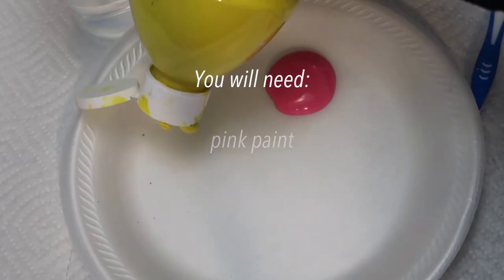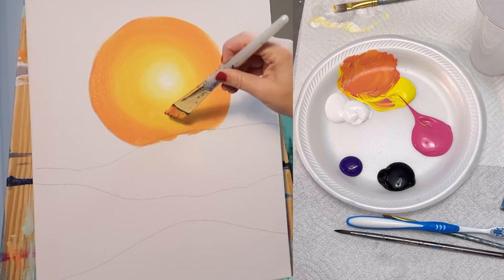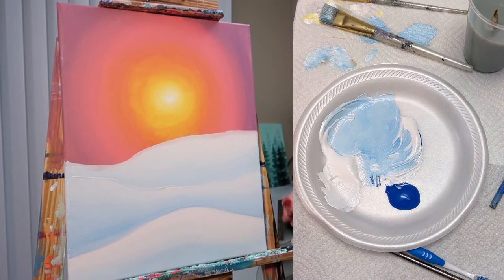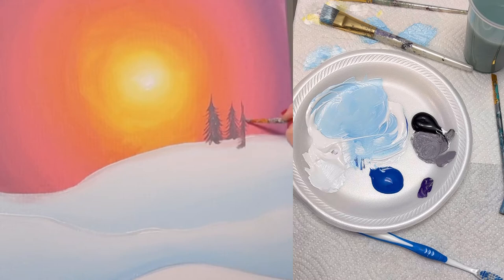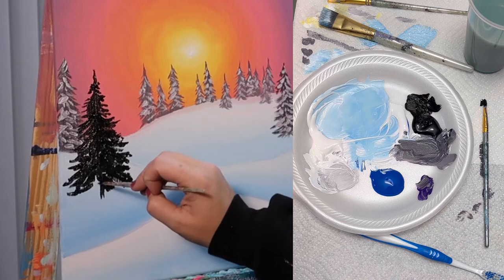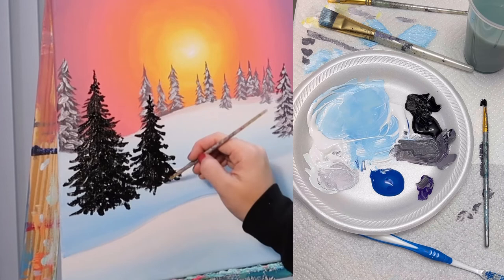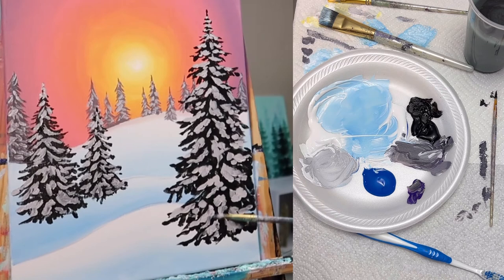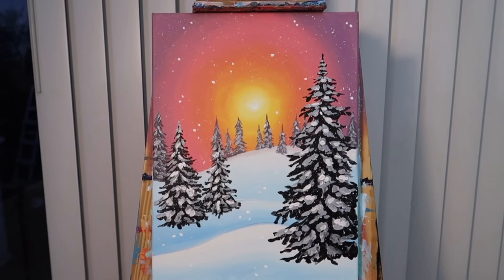Acrylic Painting Tutorial / Virtual Paint Night / Snowy Sunset Winterscape Painting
Paint along with me to create this snowy sunset Winterscape!

You will need:

-pink paint
-yellow paint
-purple paint
-blue paint
-white paint
-black paint
-1” or thicker flat brush
-1/4” flat brush
-detail brush
-toothbrush
-water cup
-plate or palette
-canvas
-paper towels

Favorite Products